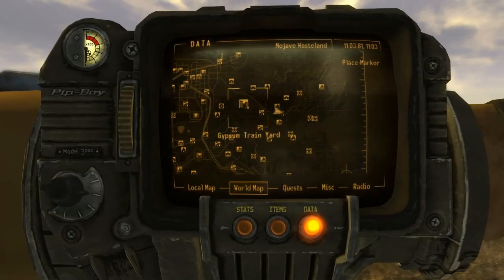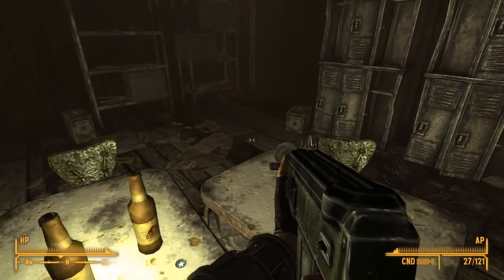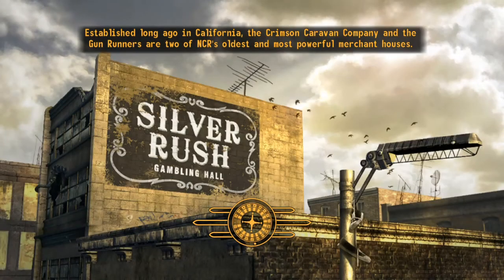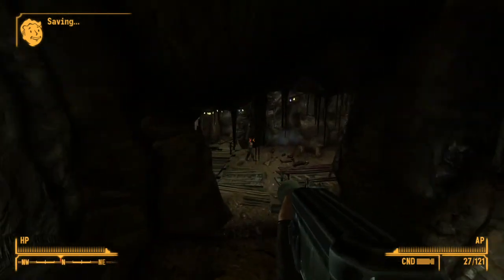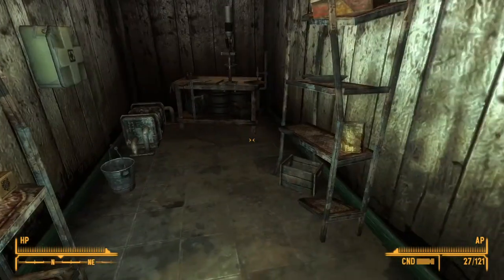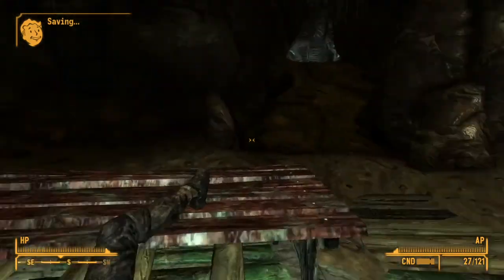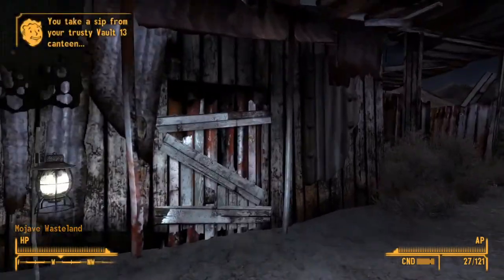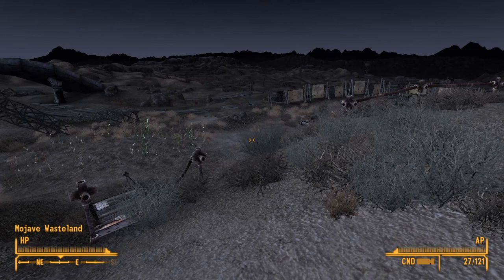Fallout New Vegas Tumblers Today Location Guide